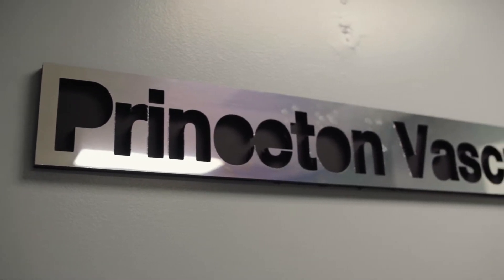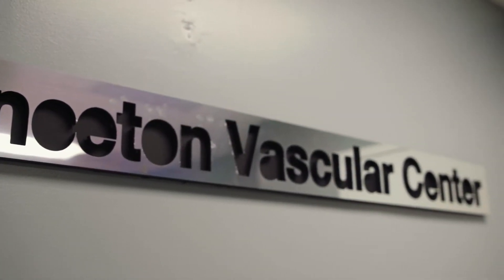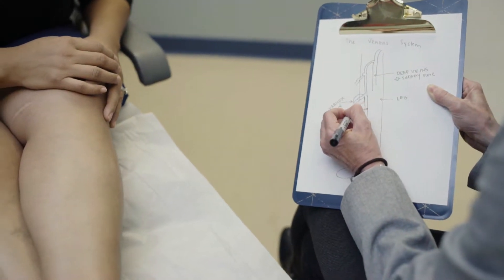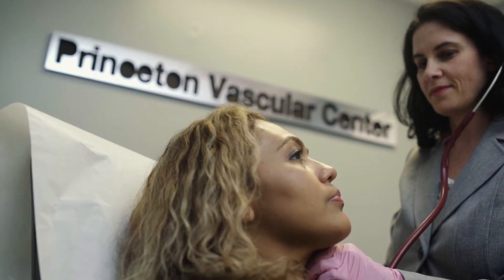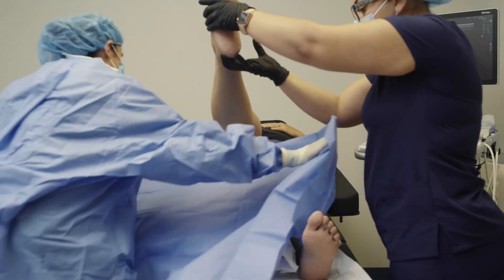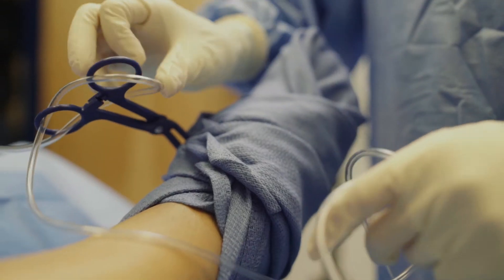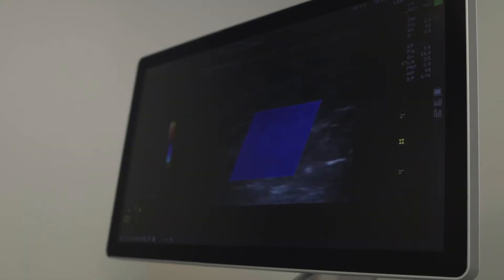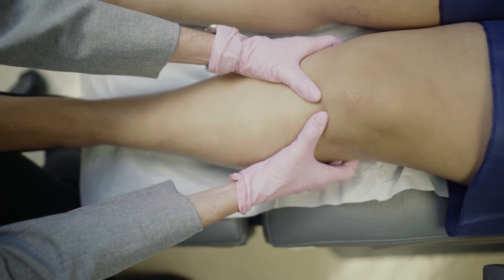Dr Alissa Brotman explains Varicose Veins | Vein Doctor NJ | Board-certified Vascular Surgeon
What Are Varicose Veins explained by Dr Brotman, board-certified vascular surgeon and vein specialist in Princeton and Mt Laurel NJ at the Vein Specialist Centers.
Welcome to New Jersey's top-rated spider vein and varicose vein treatment center. We have created this page to educate patients about vein disease and answer some of the important questions you might have.

We hope to make videos that will make you more confident about seeking successful vein treatments and finding doctors that make you feel comfortable.  We also hope to make you laugh a little on the way!

Booking an appointment with us is easy. You can give us a call at (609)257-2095 or visit us